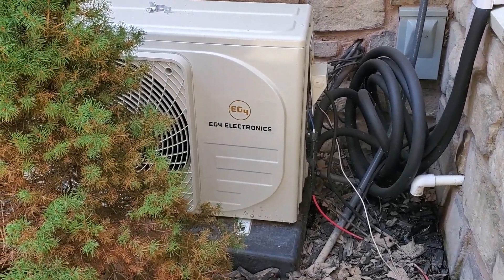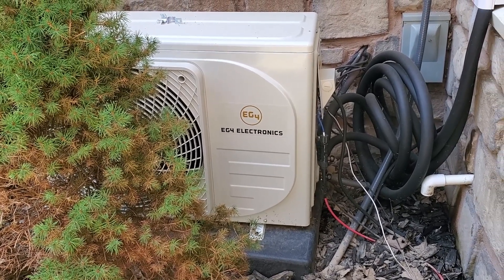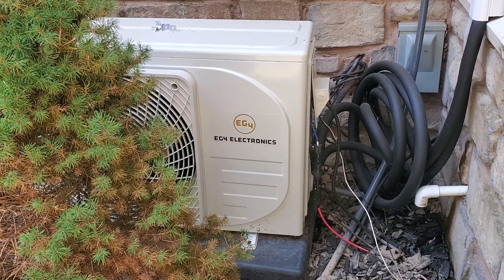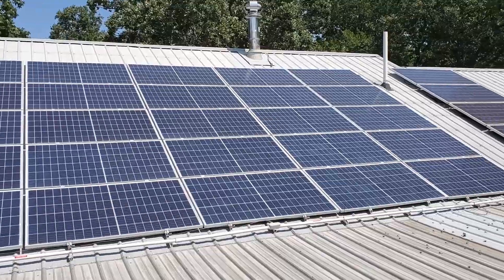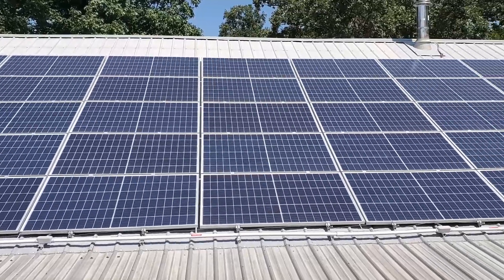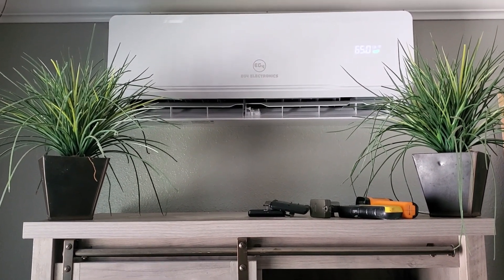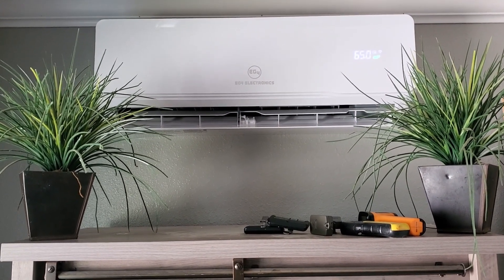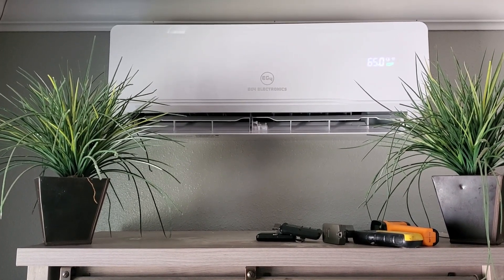EG4 Solar Mini Split Free AC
DIY Direct solar  EG4 Solar Mini Split keeping a 2400 sf home 72-73 degrees when outside  temperatures  are 90+